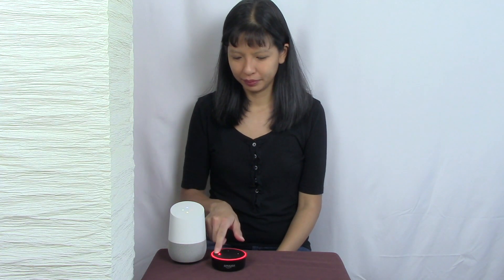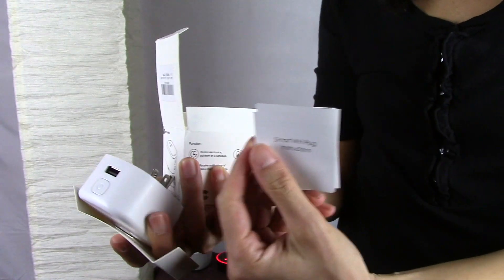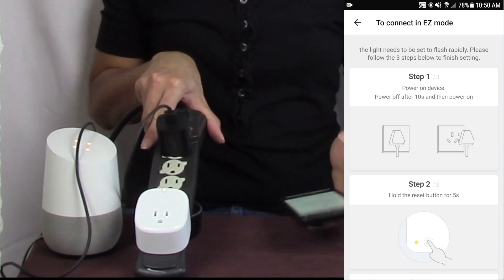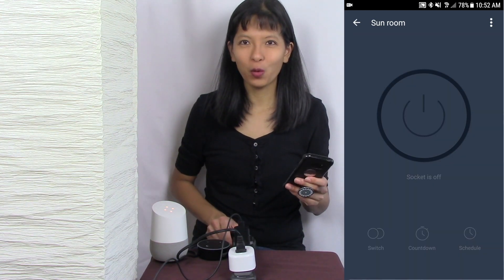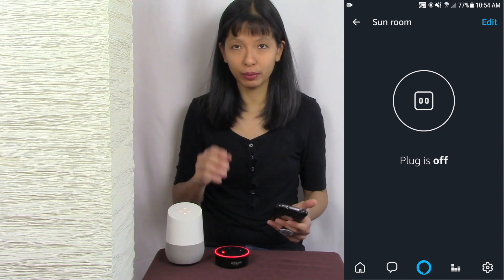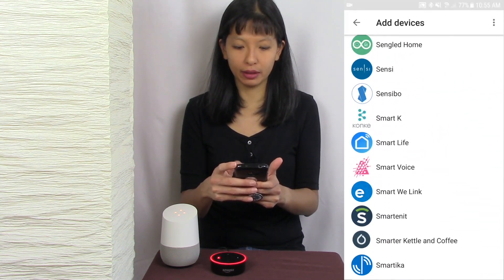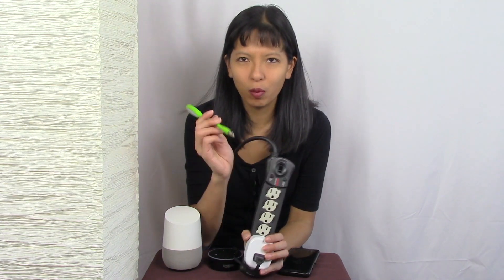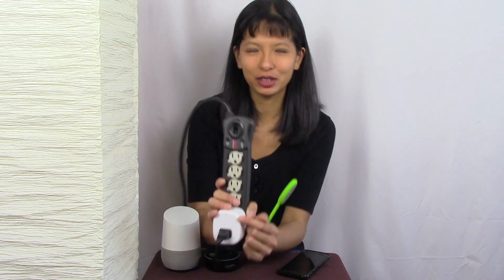How to Setup a USB Smart Plug with Alexa and Google Home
This video is a setup and tour of the USB Smart WiFi Plug from Avatar for Alexa and Google Home.
USB Smart WiFi Plug

Send me stuff here:
Caroline Dunn
925B Peachtree St. NE
Suite 182